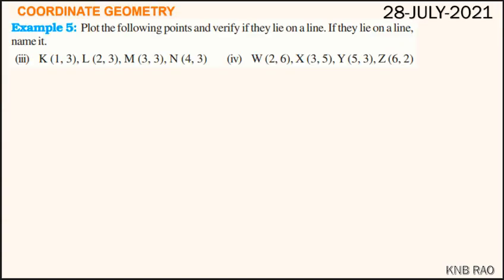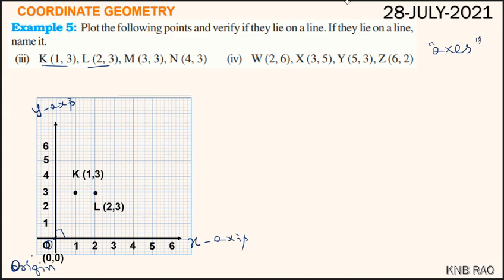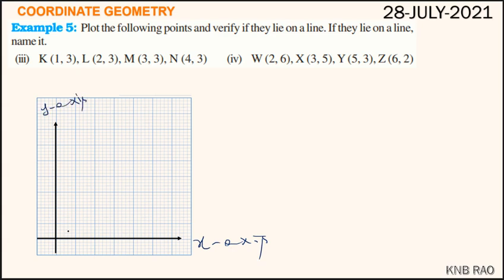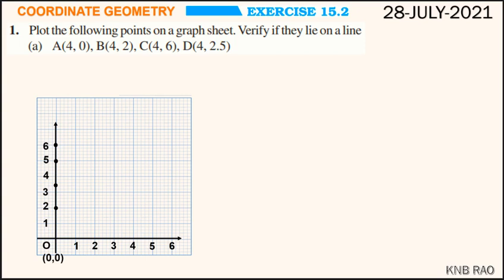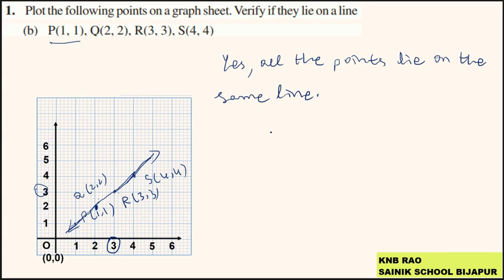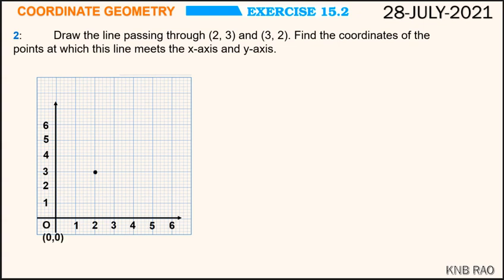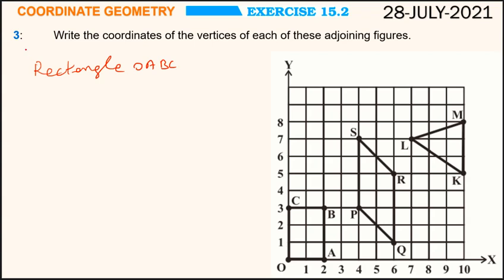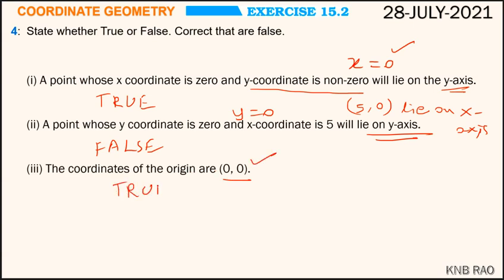UNIT III: COORDINATE GEOMETRY, PART 2: CBSE IX STANDARD, MATHEMATICS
UNIT III: COORDINATE GEOMETRY,  CHAPTER 3: RECOLLECTION OF CARTESIAN PLANE, COORDINATES OF A POINT, LOCATING A POINT ON A PLANE, MATHEMATICIAN RENE DESCARTES,
IF YOU HAVE ANY DOUBTS, KINDLY, REFER THE FOLLOWING VIDEO: